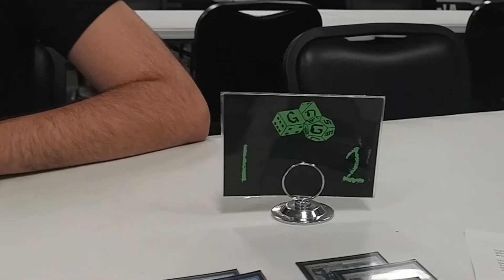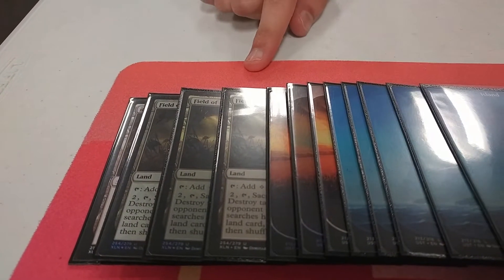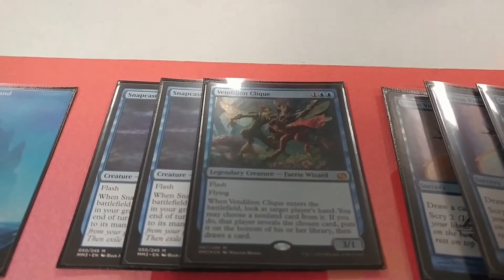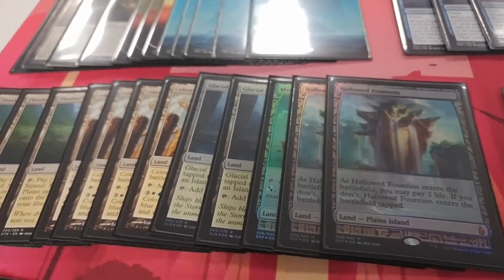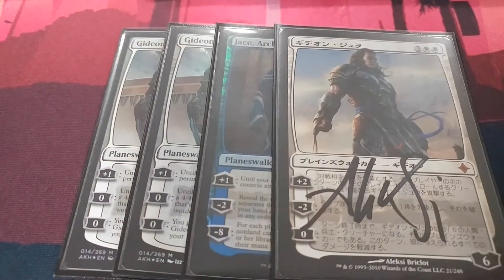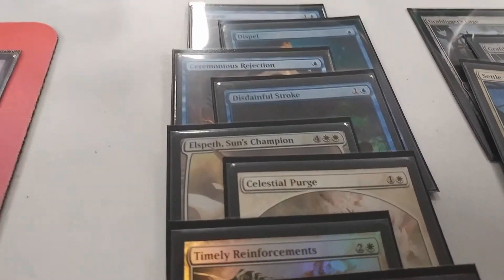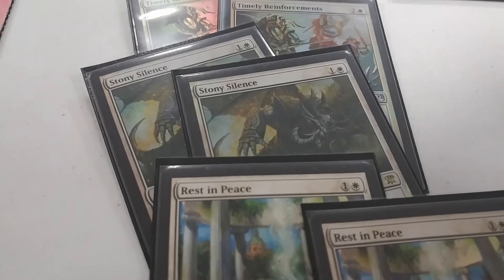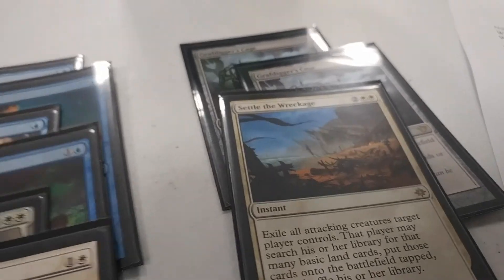MTG // Monthly Modern February 2018 Deck Tech - Chris Vega